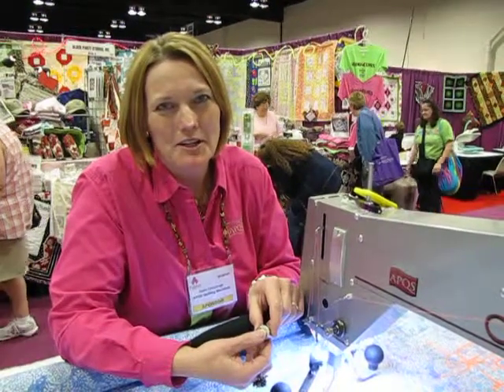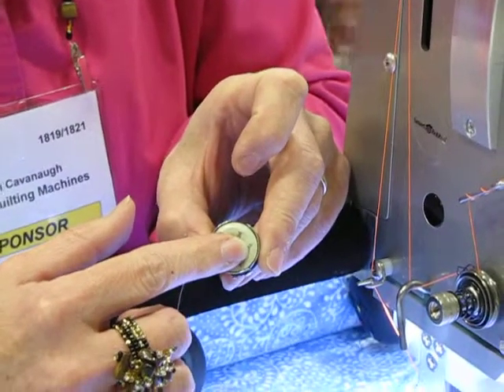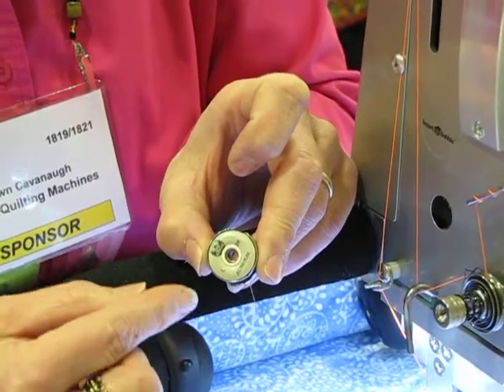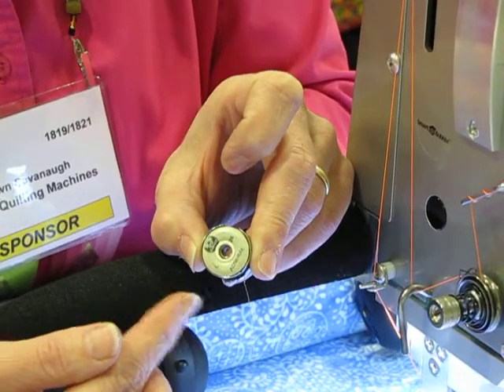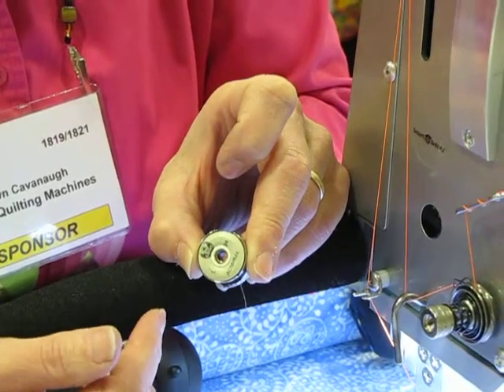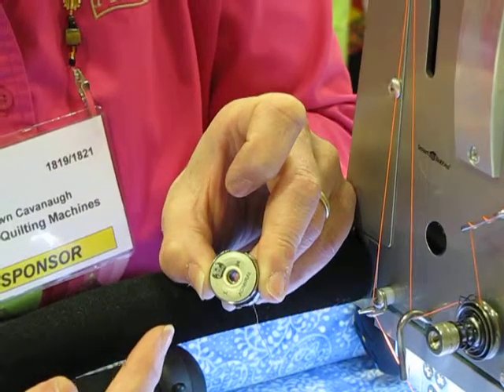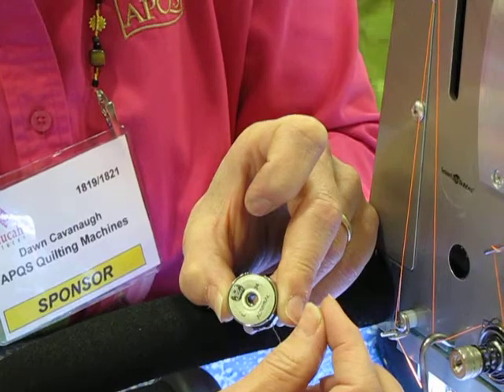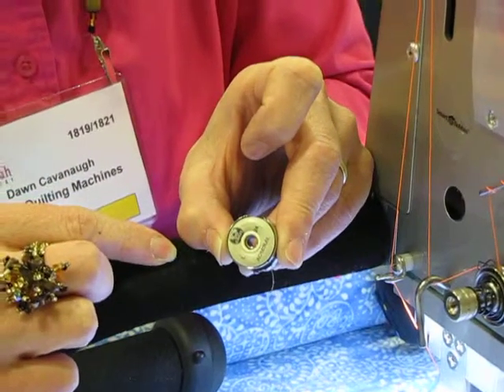APQS Bobbin is really Smart!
APQS Director of Education Dawn Cavanaugh shares why quilters everywhere love the APQS Smart Bobbin. Learn more about the Smart Bobbin at apqs.com.